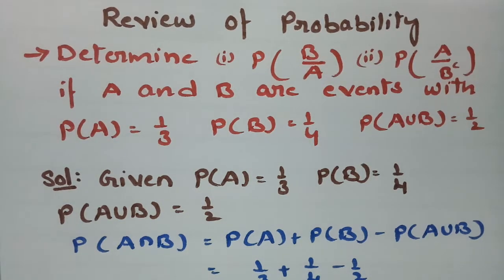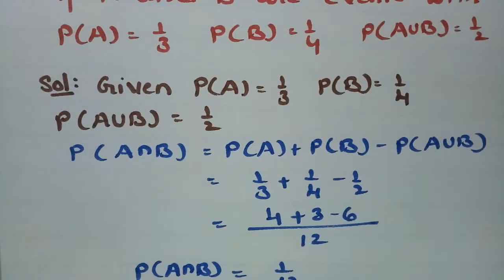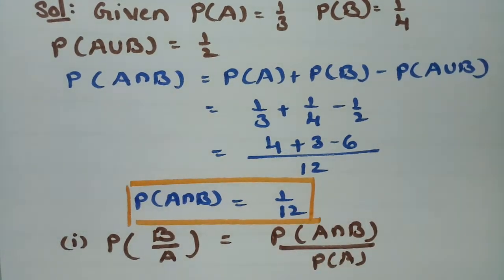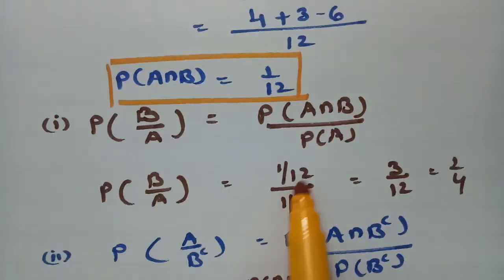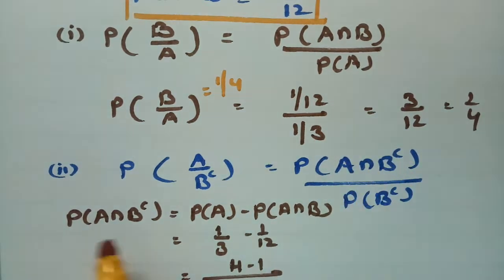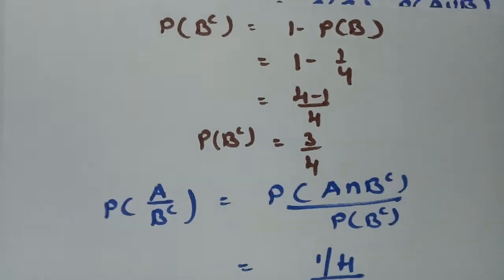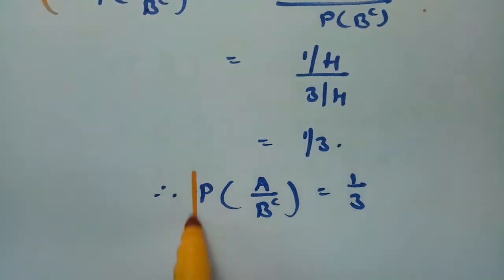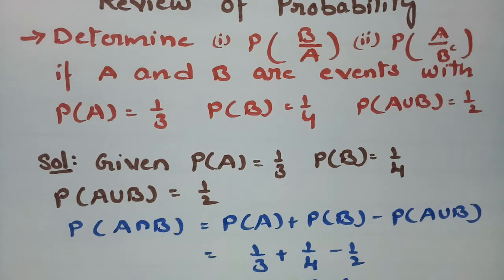Probability-Problems on Multiplication Theorem/Conditional Probability- Solved